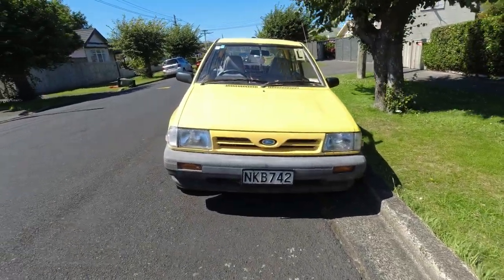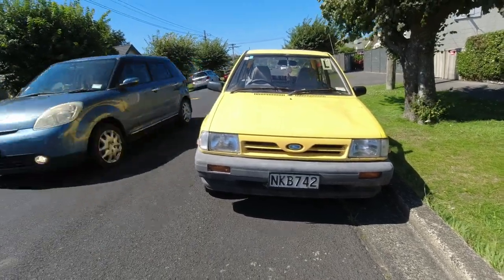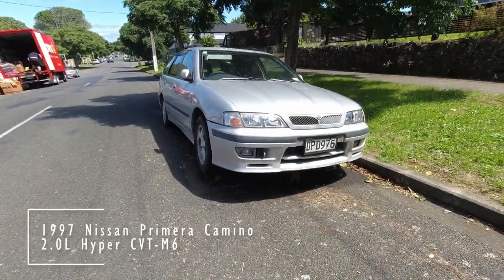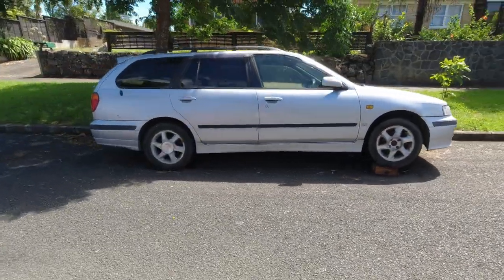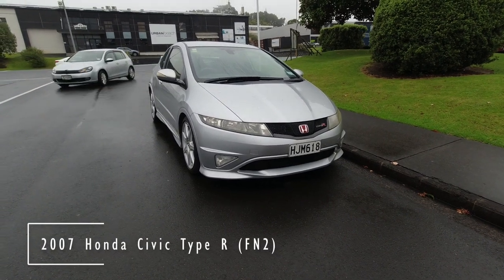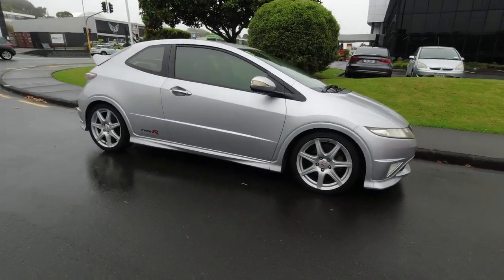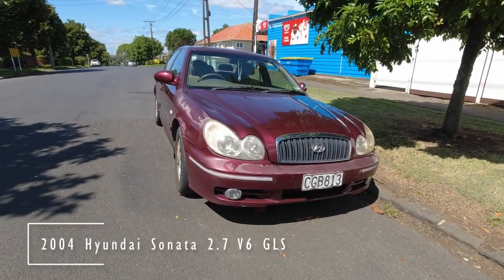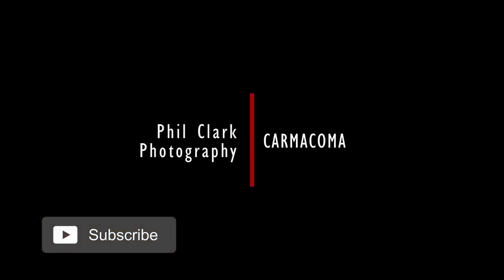Cars You Dont See Anymore feat Mini 1100 & more | CarmaComa Photo Project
Follow my documentary photography journey looking at the older, the rarer, the interesting and the more unusual amongst cars still around on the streets today, i.e. cars you dont see anymore.

Blending my passion of photography with carspotting this 'CarmaComa' series aims to bring this to life for all to enjoy and share.

I use a combination of Leica SL and Q2 cameras for dedicated photography shoots, along with iPhone to capture adhoc images.

Chapters:
00:00 Intro
00:15 1991 Ford Festiva XL - NKB742
00:56 2002 Volkswagen Passat 2.8 V6 4MOTION - W1ZDOM
01:30 1997 Nissan Primera Camino - DPD976
02:01 2007 Honda Civic Type R (FN2) - HJM618
02:50 2000 Mazda Capella - BGP647
03:10 1964 Fiat 500 - Bonus!! - MPY766
03:34 1980 Austin Mini 1000 LE - JS6866
04:16 2004 Hyundai Sonata 2.7 V6 GLS - CGB813